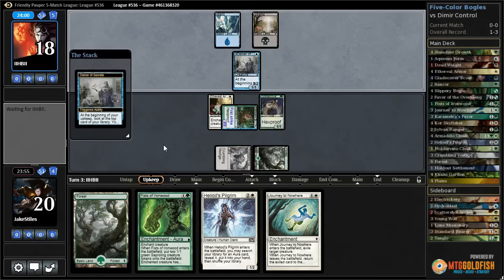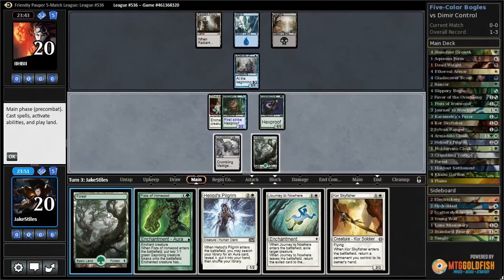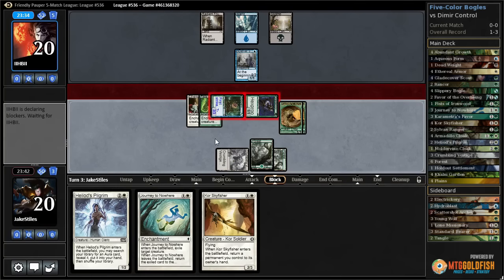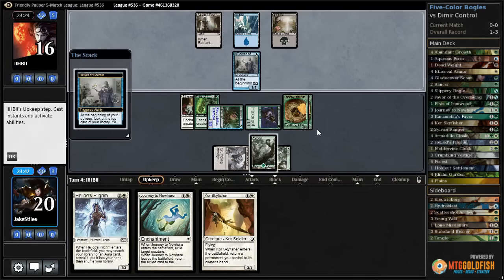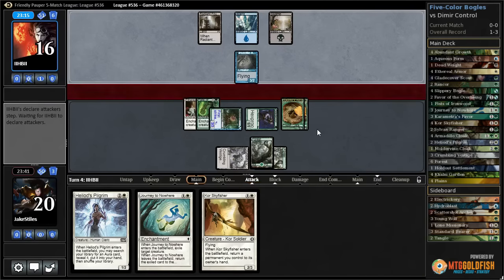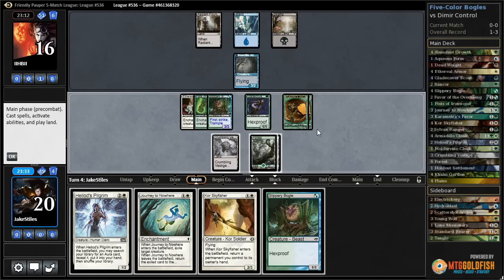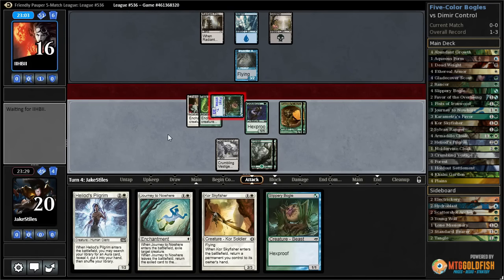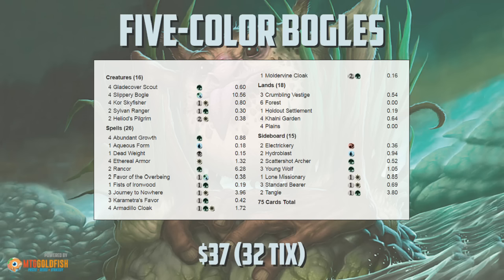Playing Pauper: Five-Color Bogles vs Dimir Control (Match 5)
Can our hexproof creatures lead us to victory or will Evincar's Justice be our undoing? Watch and see!